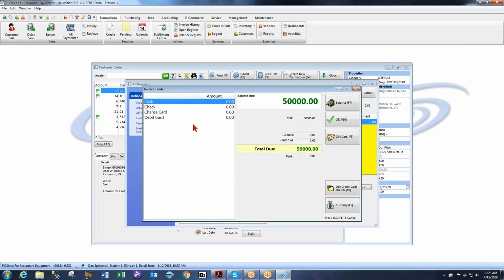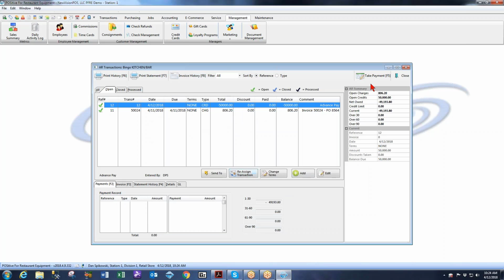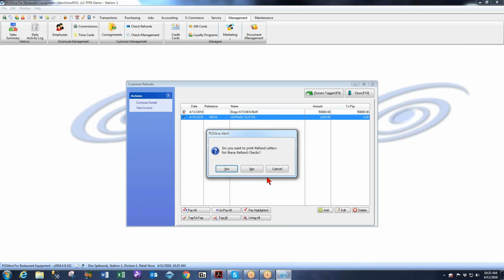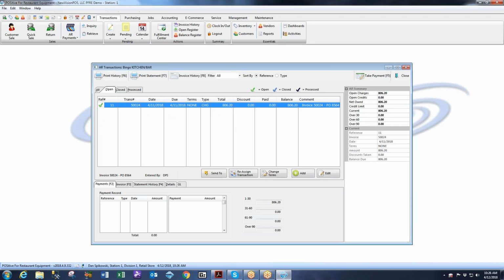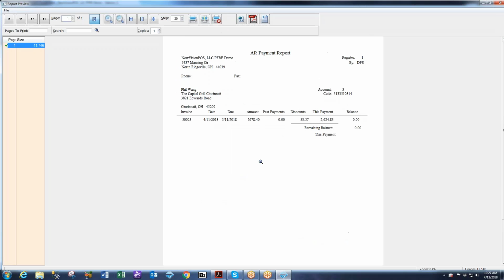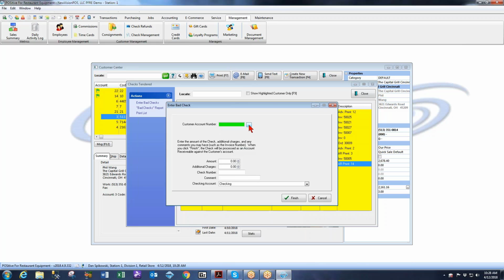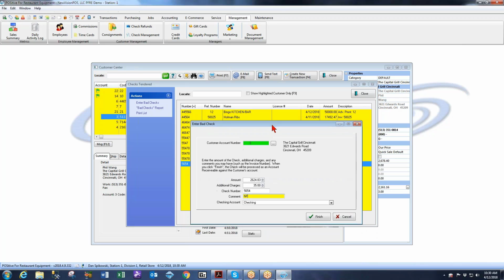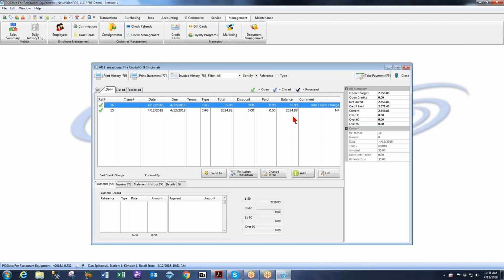Handling Deposit Refunds and NSF Checks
This video demonstrates how to refund a deposit paid by check, and how to handle NSF checks.